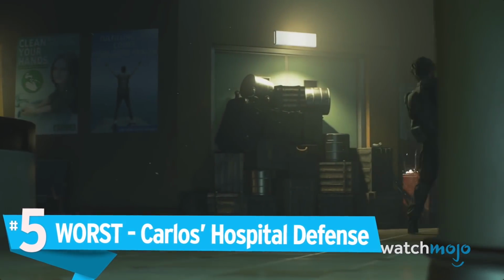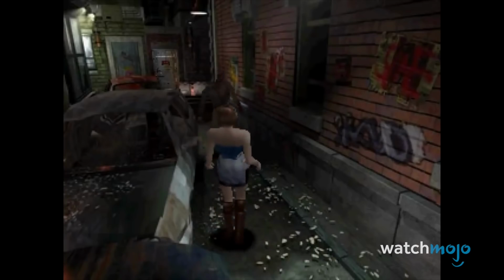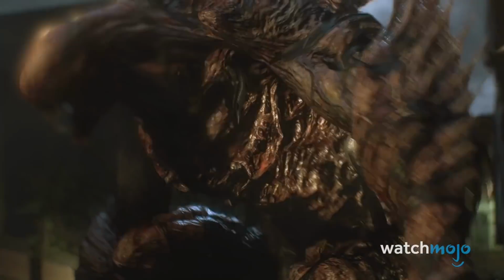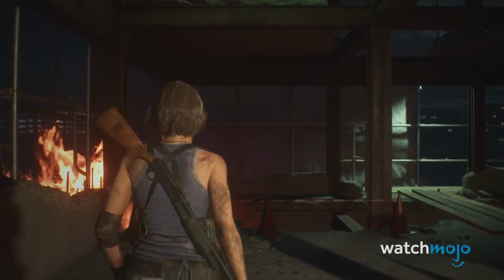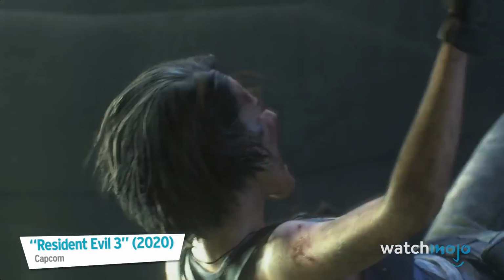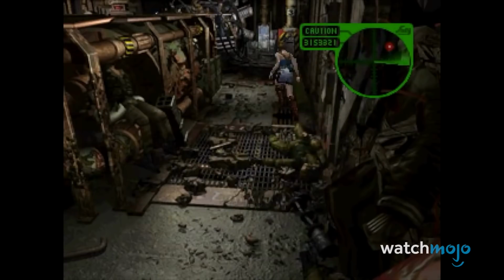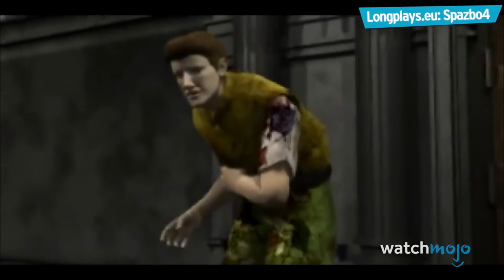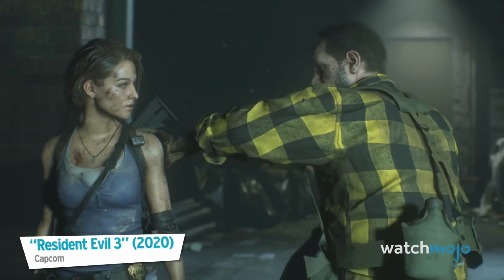Top 10 Best And Worst Changes In The Resident Evil 3 Remake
Bringing the Nemesis to modern day consoles is something “Resident Evil” fans have been wanting for a long time, but the transition wasn’t without a few hiccups. For this list we’re looking at the 5 most significant improvements made to the game, as well as 5 changes that didn’t land quite right. Our countdown includes Carlos’ Hospital Defense, Nemesis’ Beast Form Fights, The Railgun, Tyrell Patrick, and more! What do YOU think are the best and worst changes to the “Resident Evil 3” remake?